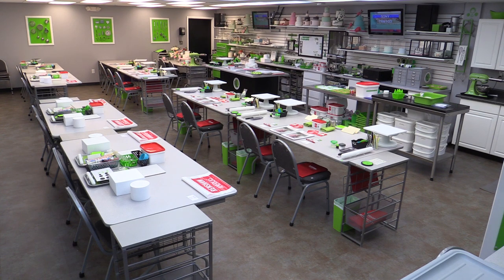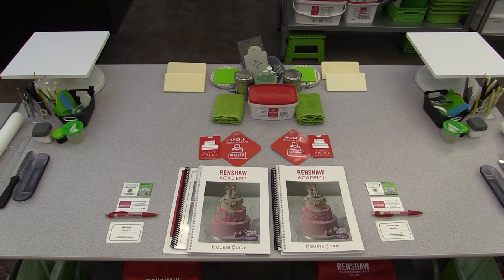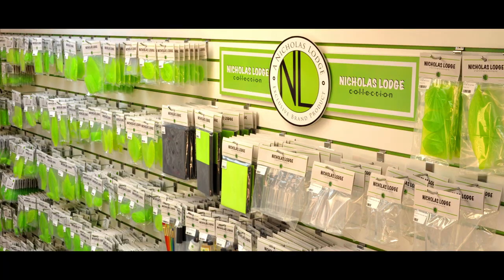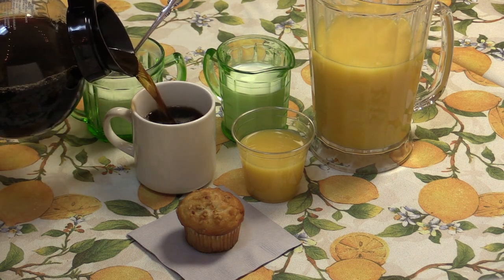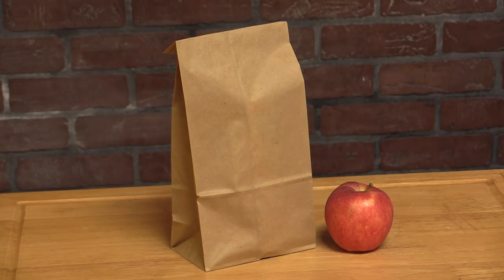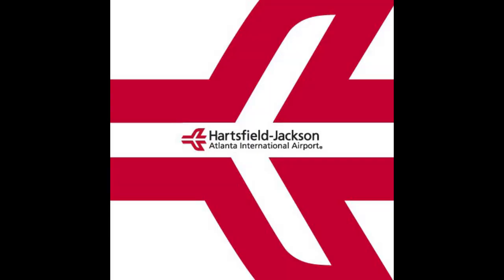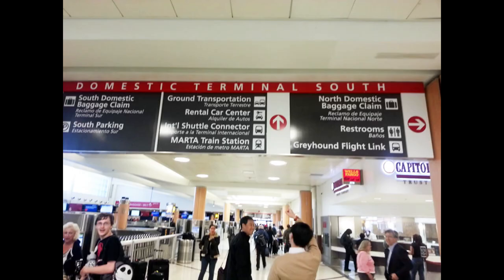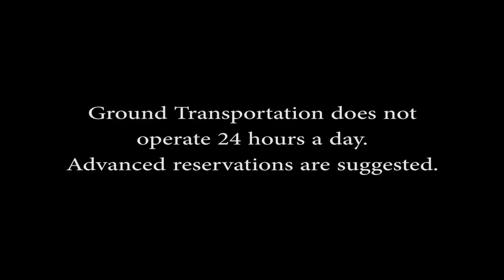Cake Decorating Classes with Nicholas Lodge at His School in Atlanta, Georgia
Nicholas Lodge is one of the premier cake designers, artist and leading sugar art instructors.  For almost three decades students have traveled from six continents to attend classes taught by Chef Nicholas on Sugar Flowers, Rolled Fondant Techniques and Royal Icing at his school located in Norcross, (Atlanta) Georgia.

For more information on the classes offered by Nicholas Lodge, please visit his web site at: